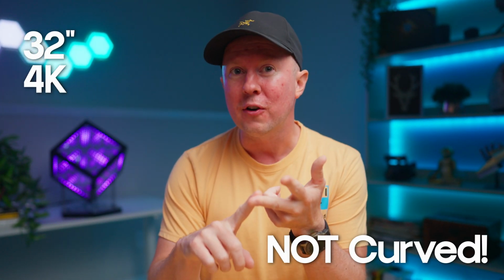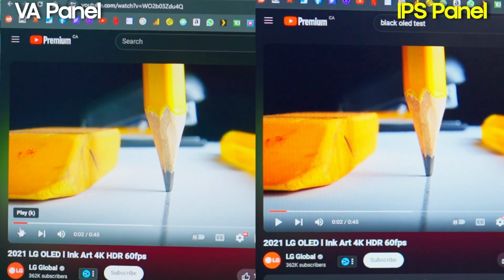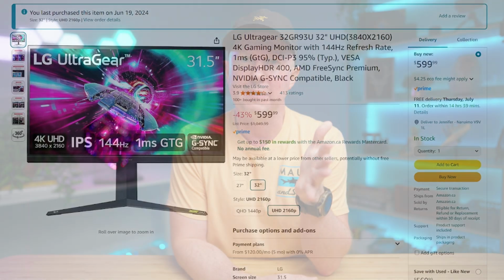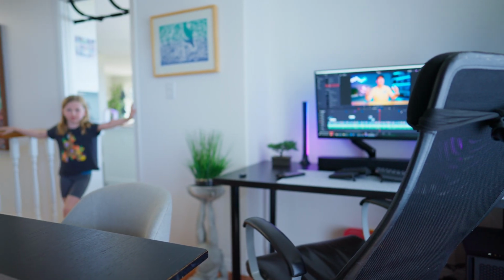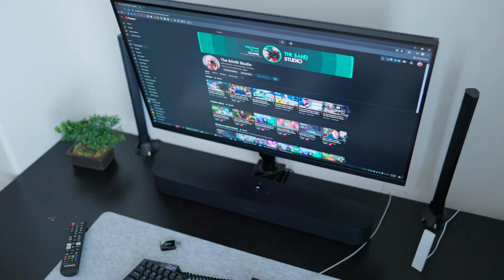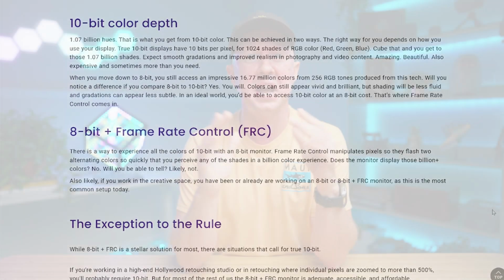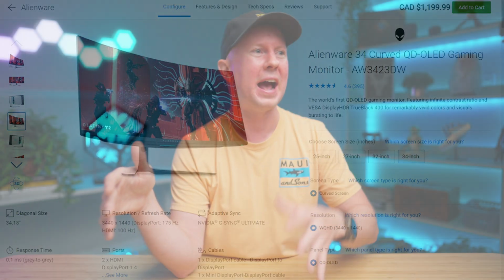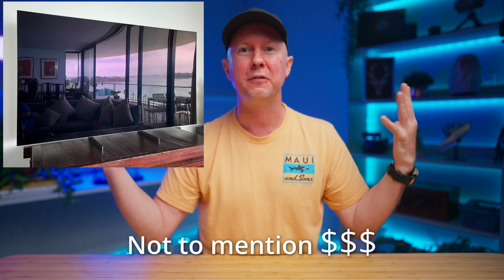This Affordable 4K Monitor ROCKS for Content Creation AND Gaming!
This is my LG UltraGear 32GR93U Review. I just bought this monitor after a month of research as it's a great deal right now and I just thought you should know.

It's hard picking the right monitor... usually, unless you're willing to spend the BIG bucks you have to make a sacrifice SOMEWHERE. Well, I didn't want to. And luckily, I didn't have to!

Not only is this monitor great for 4k video editing, it's also great for 4k gaming, and just everything else you need a screen to do. It's an IPS panel which has great color... sadly that means it isn't OLED, but as it turns out, as great as OLED is in the dark, there are other reasons you might not want to invest in it quite yet.

Let's jump in to why I think the LG UltraGear monitor is something you might want to consider if you are shopping around for your new next monitor.

Amazon.ca (Canada)
32" LG 32GR93U

Amazon.com (US)
32" LG 32GR93U

As of right now the Canadian one is the same deal I got but that may change in the near future. Be sure to check around though (BestBuy etc.) for cheaper before you buy! No hard feelings if you buy elsewhere to save money. I get it!

0:00 Perfect monitor specs
2:17 Here it is. The LG UltraGear 32GR93U
3:41 My credibility
4:17 All about price
4:42 What I'm playing
5:10 New video cards
5:29 The bad...
6:35 The good!
7:30 Aspect ratio
8:07 OLED
8:47 Why this monitor is a good choice
10:00 Conclusion